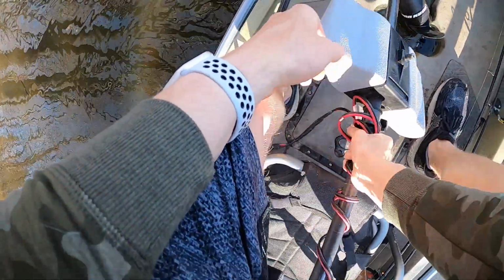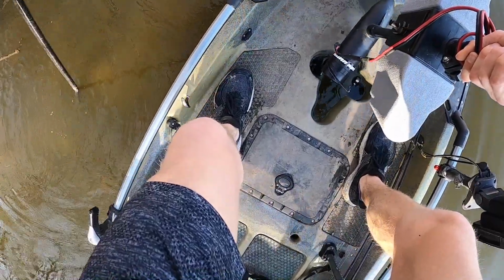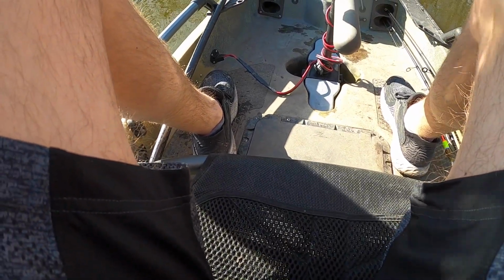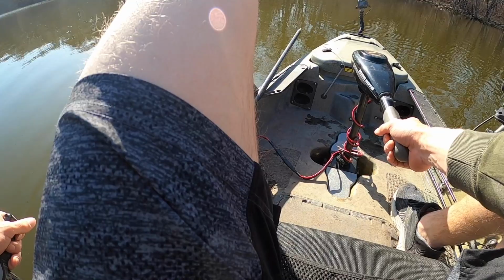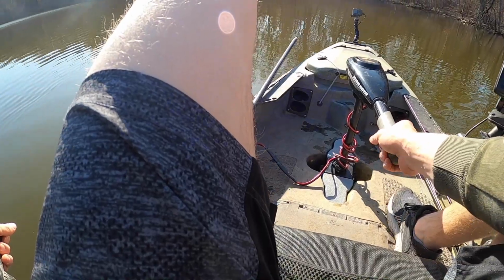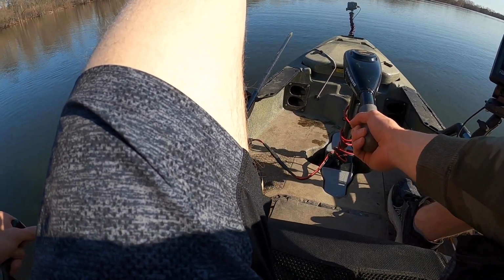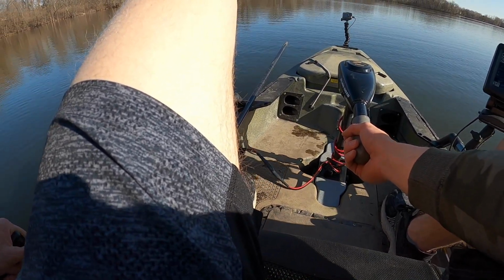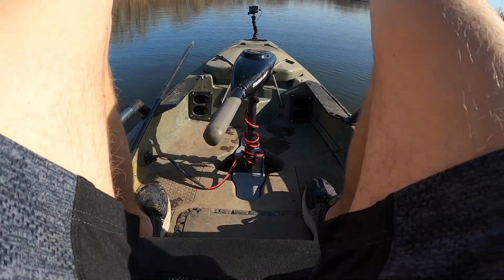Testing Out My DIY Kayak Trolling Motor And Battery Setup!